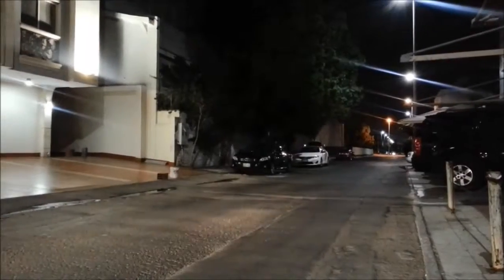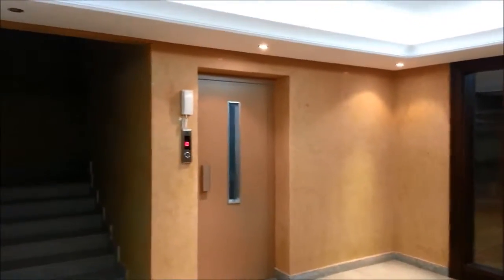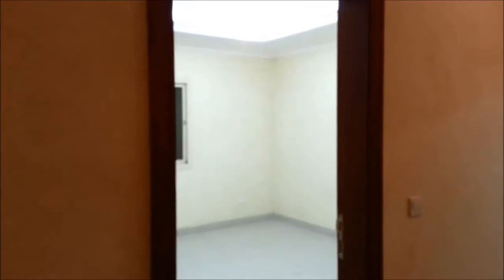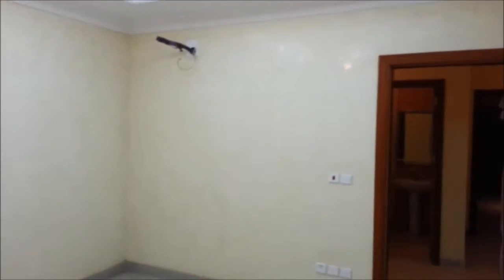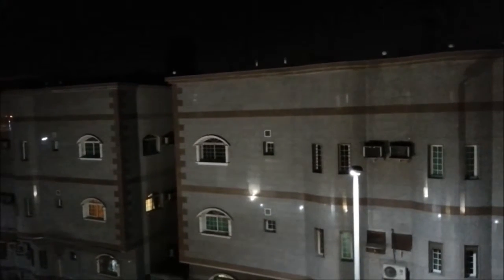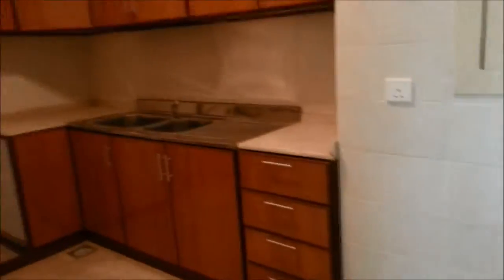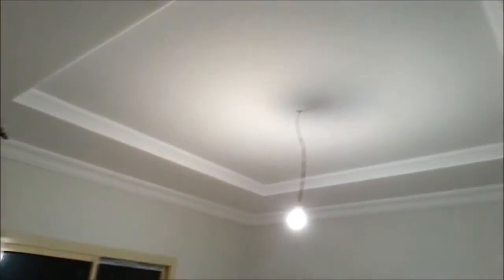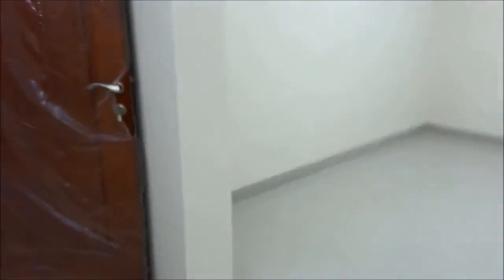4Room Brand New Apt in Rawdah 50K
The building is brand new and it is neat and clean. It is located in Rawdah, close to Madinah Road

(2BR + 2Toilets + 1Dining + 1Sitting)

# 2 Bedrooms
# 2 Toilets
# 1 Dining Room
# 1 Sitting Room
# Kitchen (Cabinets installed)
# 1 Hall (Living Area)
# Seperate Washing Room (1)

Amenities:
# Seperate Washing Room
# Provision for Split AC's only
# Cabinets installed in Kitchen
# Covered Parking
# Well built and maintained building
# Lift Available
# Really Sunny Apartment

Payment Details:
# Annual Rent -- 50000/- (6 months - Payable)